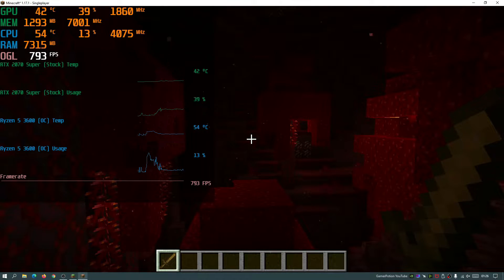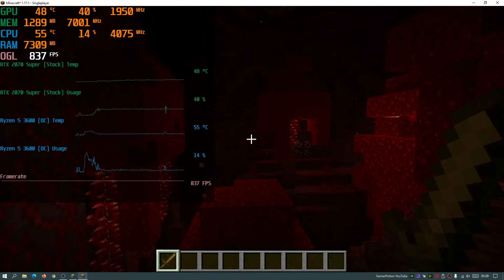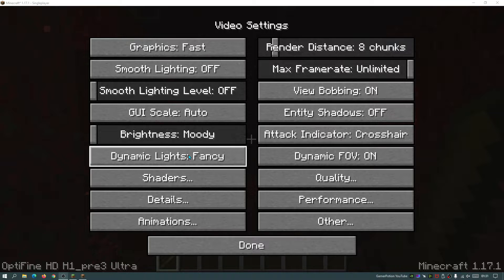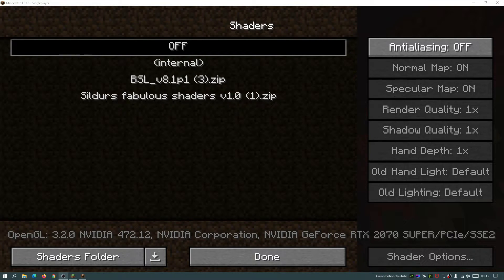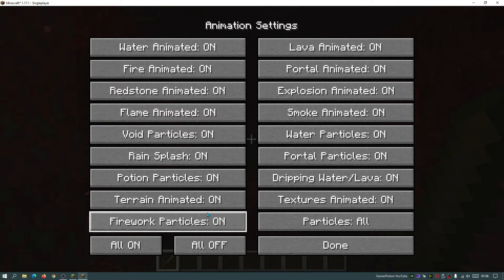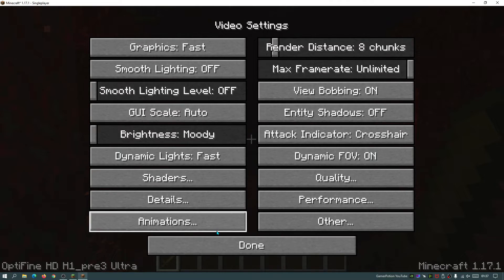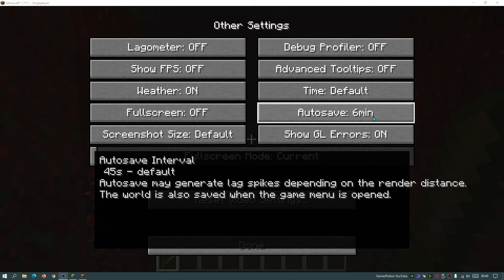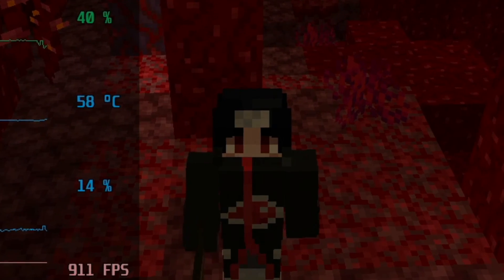Minecraft Java 1.17.1 Best Optimal OptiFine Settings for More FPS Boost Performance Settings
In this OptiFine video, I show the best & optimal fps settings for OptiFine to increase & get more FPS performance boost (for low end pc) in game. OptiFine is a shaders and performance mod that helps give you good fps but the default settings can be tweaked so with these settings that I show you, they are the best fps optifine settings that I found on my system that are optimal in giving more and better fps boost. If you have recently installed OptiFine and are wondering what are the best OptiFine fps settings, then watch this video, it can help low end pc also to boost fps.

00:00 Best Optimal OptiFine FPS Settings Intro
01:13 Reset OptiFine Settings
02:43 Best OptiFine Video Settings
04:48 Best OptiFine Shaders Settings
05:23 Best OptiFine Details Settings
08:23 Best OptiFine Animations Settings
09:00 Best OptiFine Quality Settings
10:31 Best OptiFine Performance Settings
11:03 Best OptiFine Other Settings
12:00 Best OptiFine Settings FPS Gameplay
12:52 Outro

Want to use OptiFine with Forge at the same time for mods and shaders?